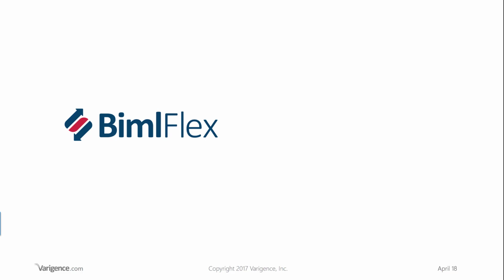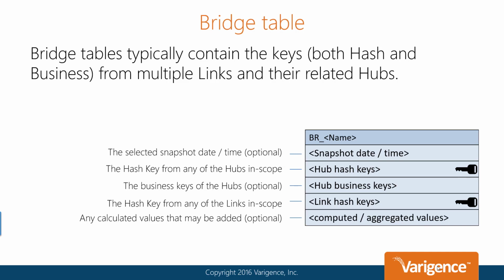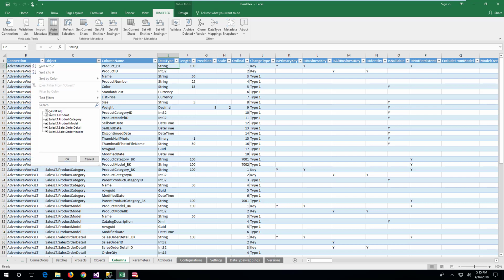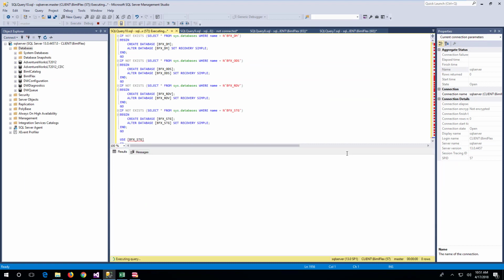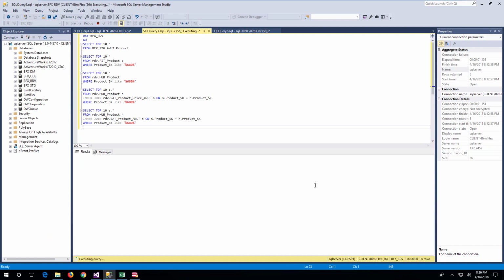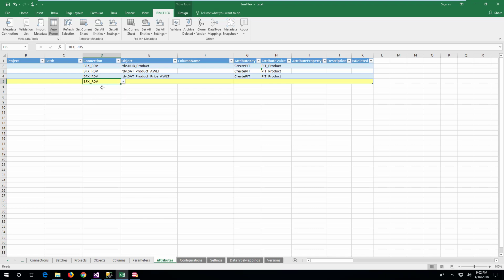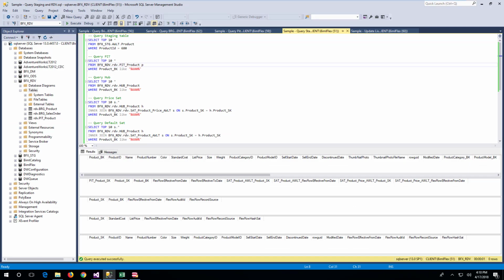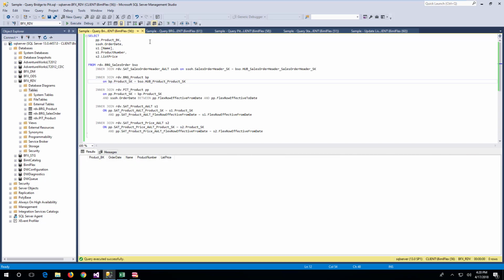BimlFlex - Data Vault PIT and Bridge Tables